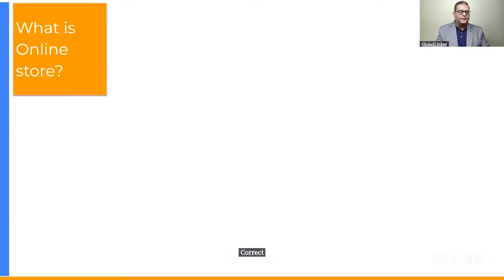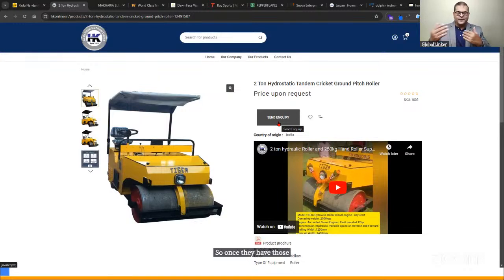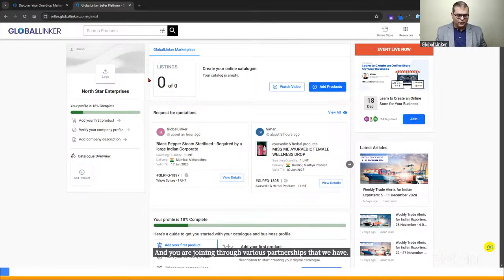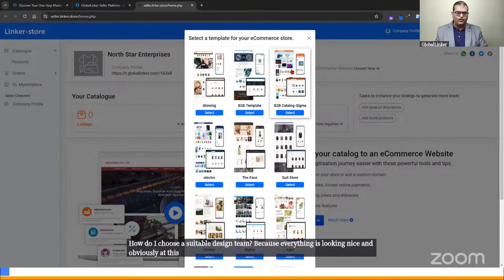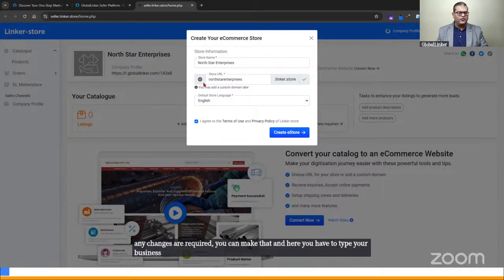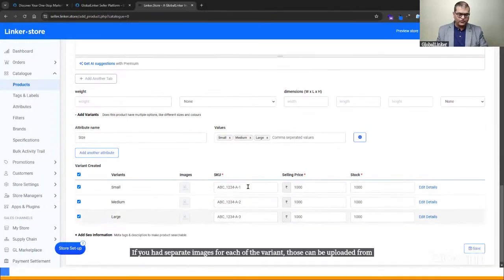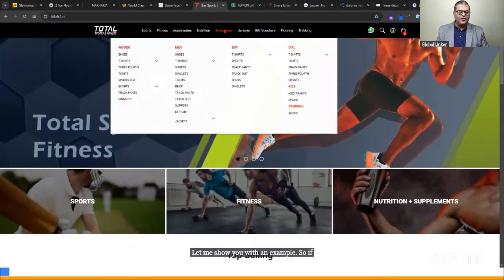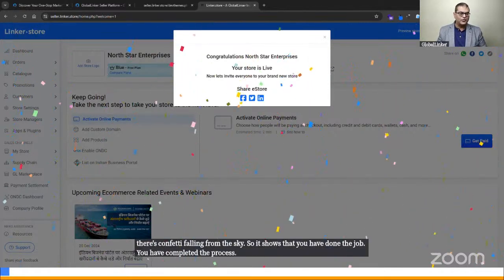Learn to Create an Online Store for Your Business - 18 December 2024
As more businesses transition online, having a standout Online Store has become essential—whether you're selling directly to individual customers (B2C) or catering to other businesses (B2B). A thoughtfully designed online store not only showcases your products or services but also simplifies the purchasing process, making it seamless for all types of customers to discover and buy from you.

Join us on 18 December (Wednesday) for an insightful webinar where we’ll walk you through the steps of creating an online store that effectively attracts, engages, and converts both B2C and B2B customers.

Key Topics
- Types of Online Stores
- Ensuring Completeness & Quality
- Q&A Session